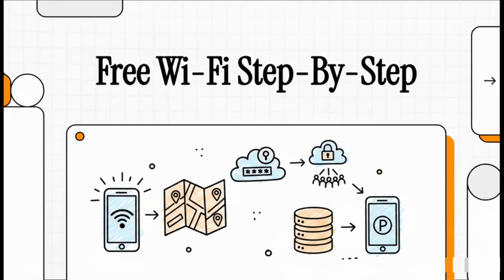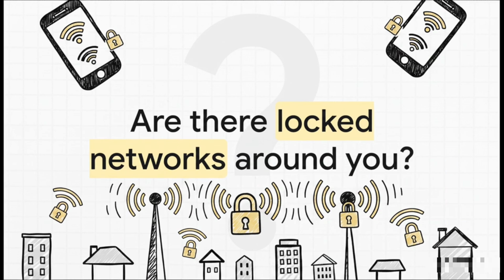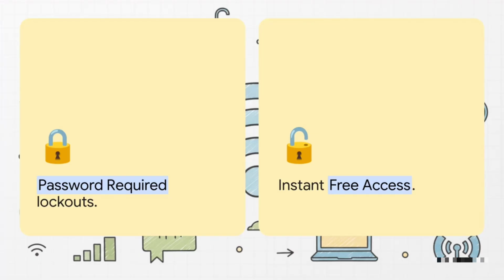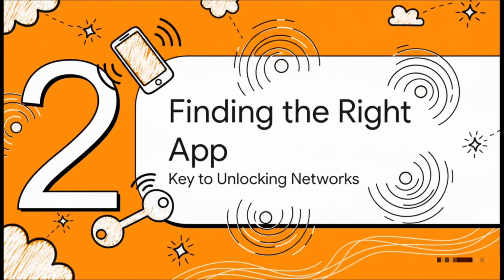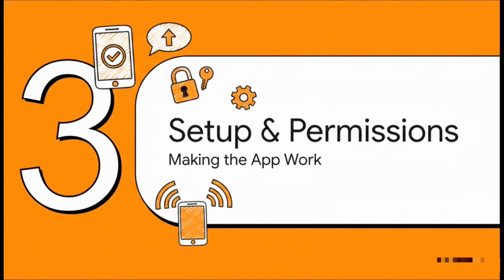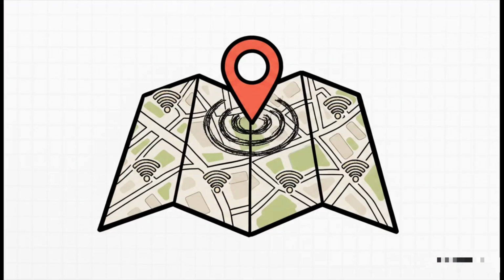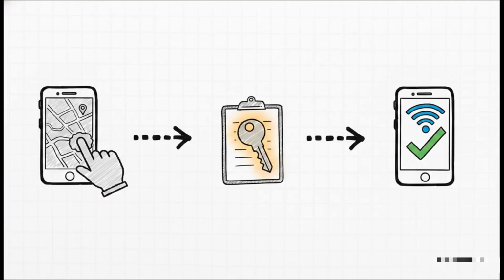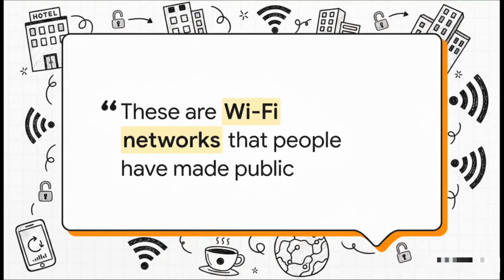How to Connect Free Wi-Fi Anywhere | WiFi Map App Full Tutorial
In this video, you’ll learn how to easily find and connect to free Wi-Fi networks around you using the powerful WiFi Map app.

Often, we see many Wi-Fi networks nearby but can’t connect due to password restrictions. This step-by-step guide shows you how to legally access shared public Wi-Fi passwords using a trusted app available on the Google Play Store.

📌 What You’ll Learn:

How to search and install the WiFi Map app

Granting location permissions for accurate results

Finding nearby free Wi-Fi hotspots

Viewing and copying shared Wi-Fi passwords

Connecting to public networks بسهولة

This method is especially useful in places like restaurants, hotels, and public areas where users share Wi-Fi access.